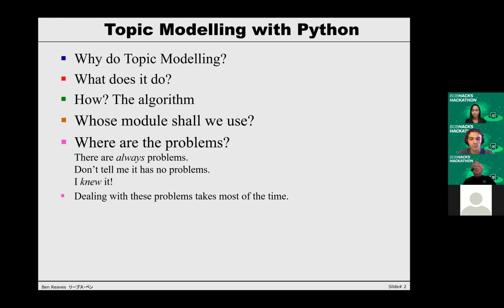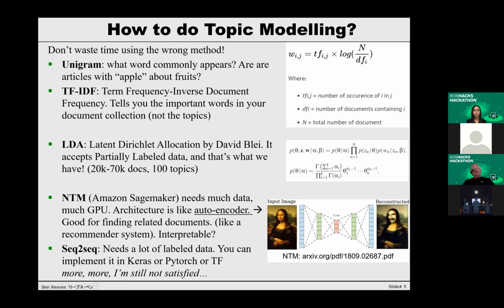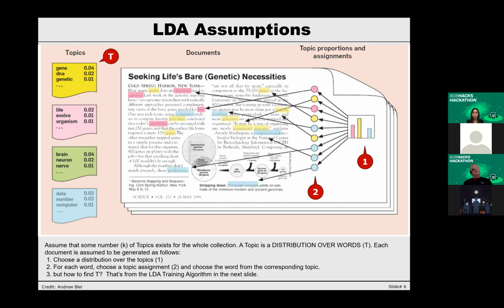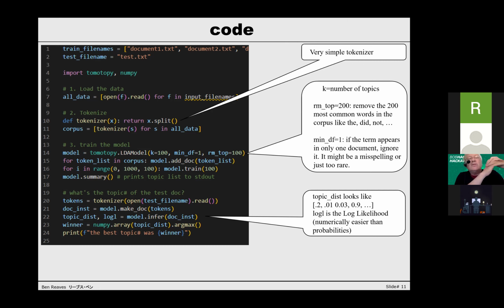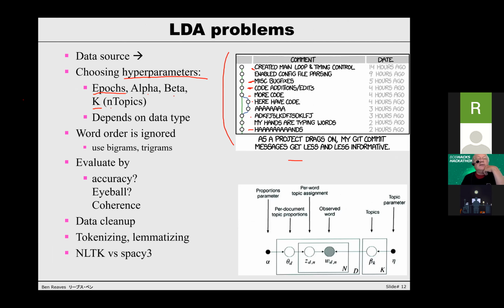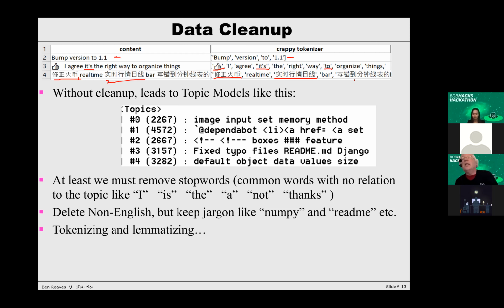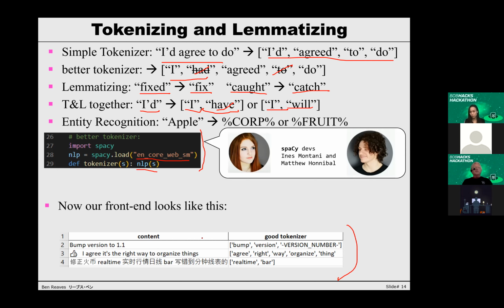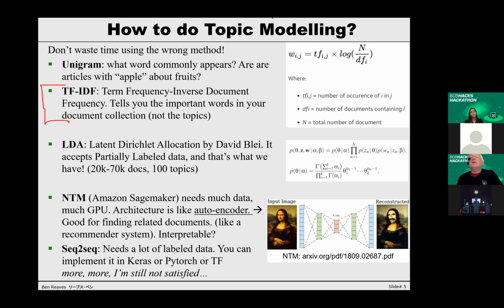Topic Modeling and Tomotopy - BobHacks Workshop 2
Learn about Topic Modeling and the beginnings of tomotopy with none other than Director of AI at Metabob, Ben Reaves!

About Metabob: Metabob is an AI assisted tool used to debug and visualize Python code. Using a combination of conventional status analysis, attention-based models, and a 360-degree Visualizer, Metabob is able to detect where problems are, how they interact with other aspects of your codebase, as well as offer plain-text recommendations on how to fix them. Metabob’s model is written on open source code from python developers across the globe, creating a dynamic, uniquely intuitive base to help identify where problems will likely occur.